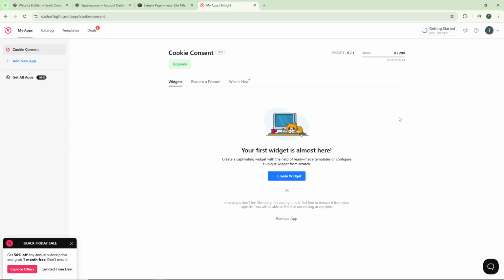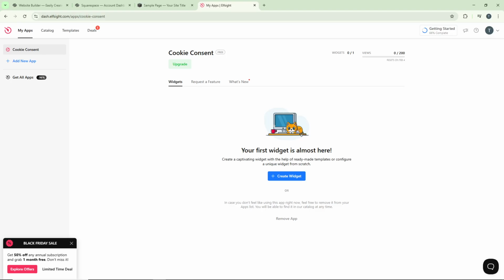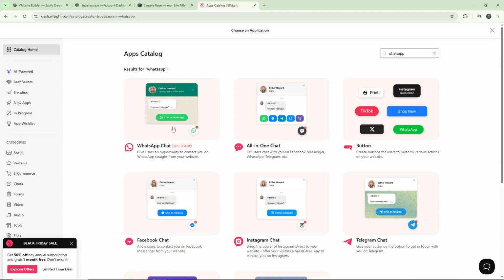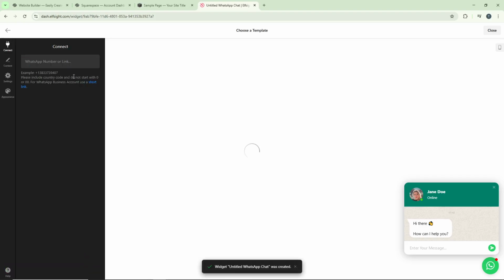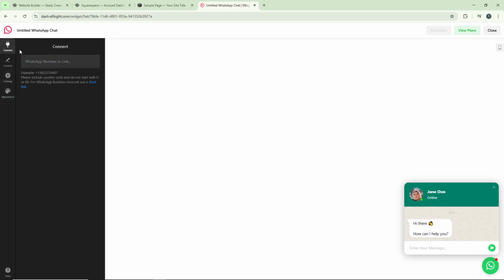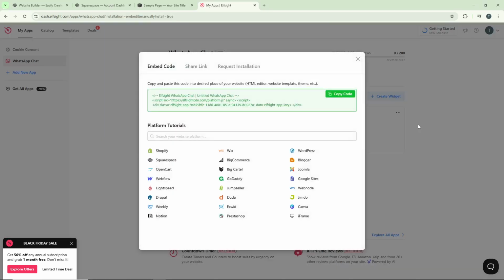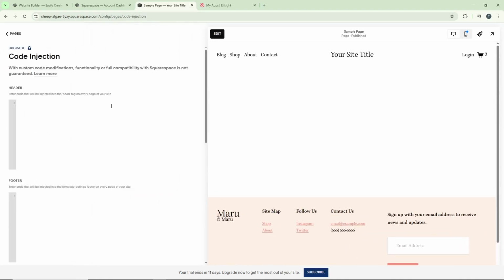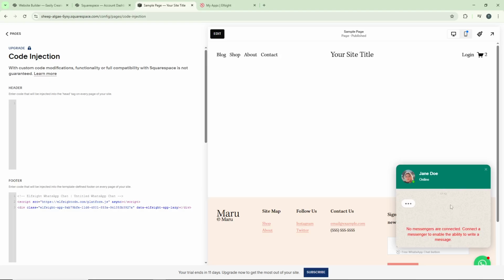How To Add Whatsapp Chat To Squarespace Using Elfsight (Tutorial 2026)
Along the way, you'll learn how to add Whatsapp chat Squarespace, integrate Whatsapp chat on Squarespace, setup Elfsight Whatsapp chat Squarespace, install Whatsapp messenger Squarespace Elfsight, embed Whatsapp button Squarespace Elfsight, add Whatsapp widget to Squarespace site, connect Whatsapp chat with Squarespace, Squarespace Whatsapp integration tutorial, Elfsight Whatsapp chat setup guide, link Whatsapp to Squarespace website, enable Whatsapp chat for Squarespace, create Whatsapp chat using Elfsight Squarespace